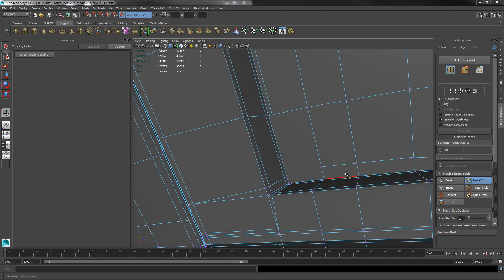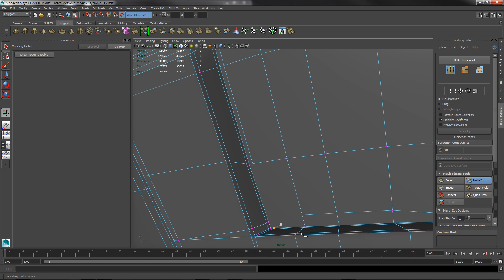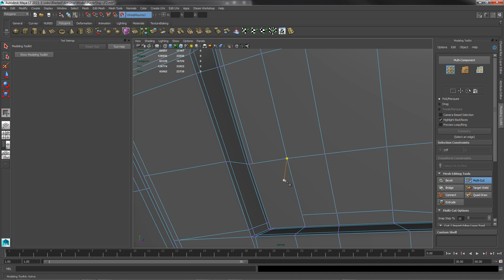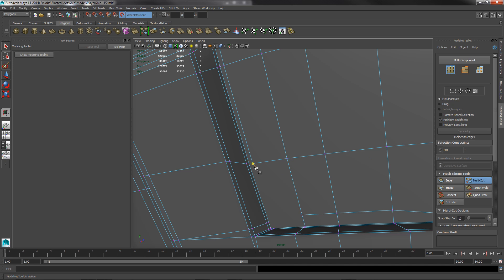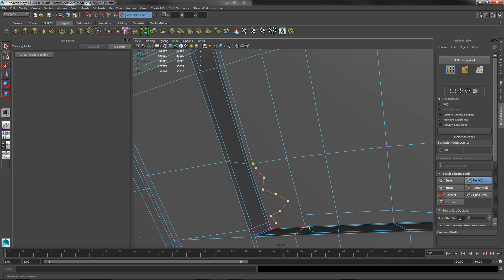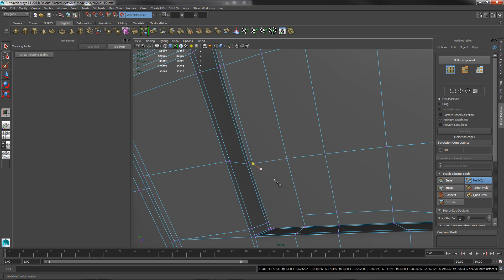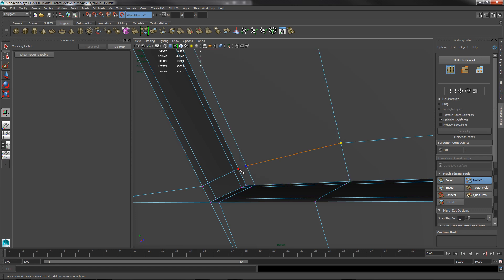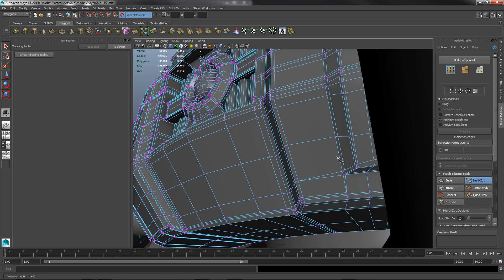Maya LT : QuickTip - Using the MultiCut Tool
As the name describes, MultiCut can be used in lots of ways.  This Quick Tip shows you how to quickly fix n-gons (polygons greater than 4 sides).  Hope it helps some of you out there.